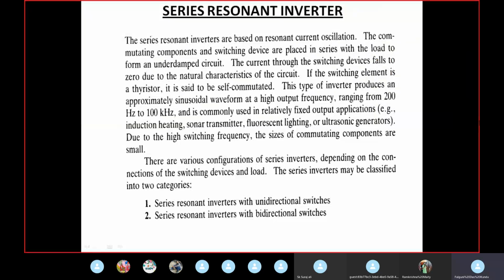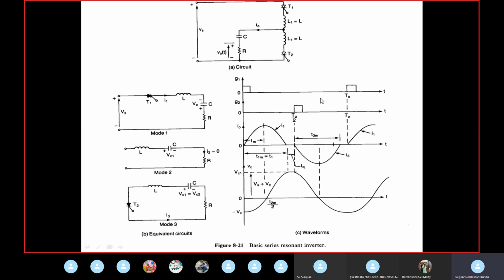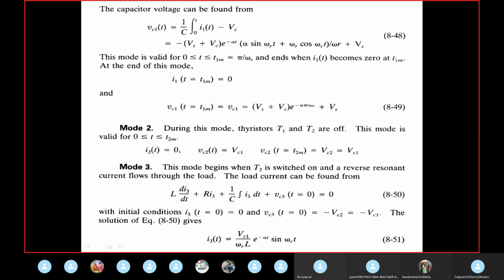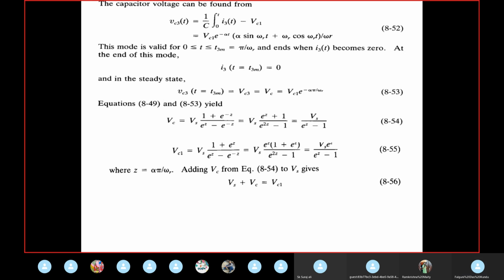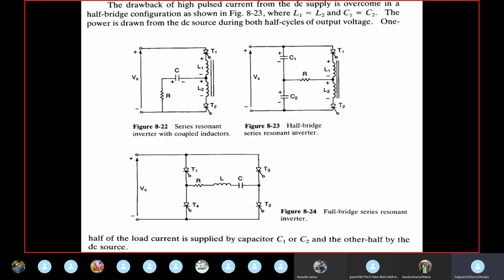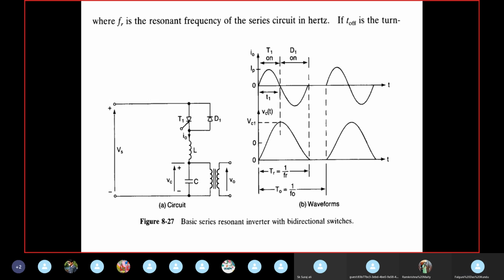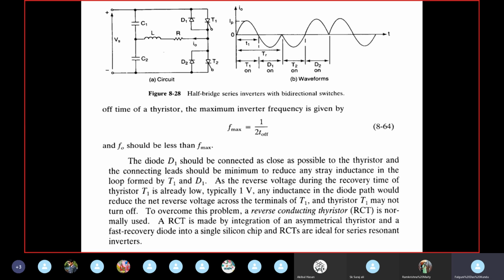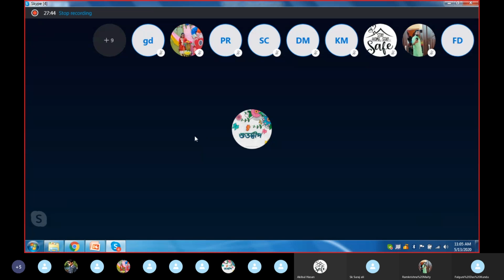A LECTURE ON INVERTER PART 7||POWER ELECTRONICS||EE 603